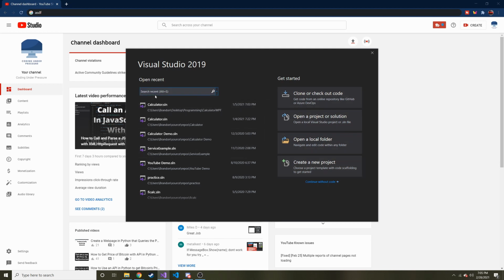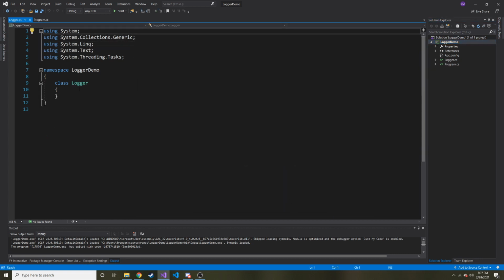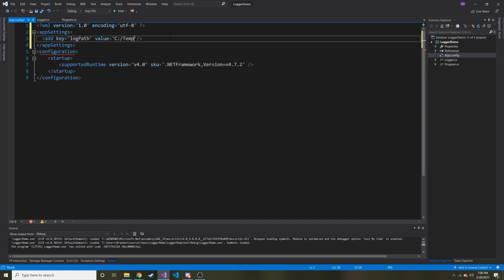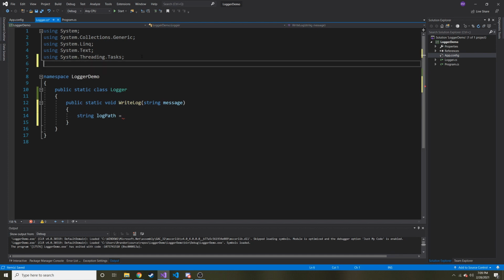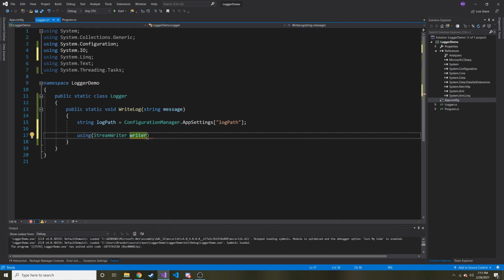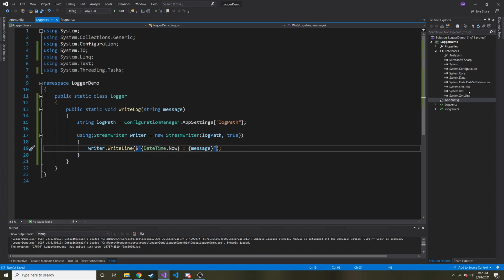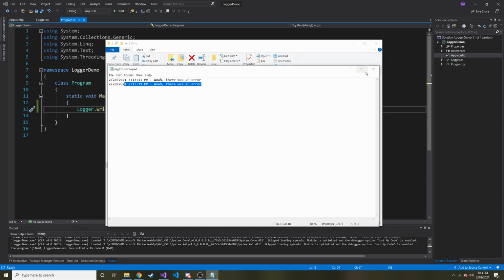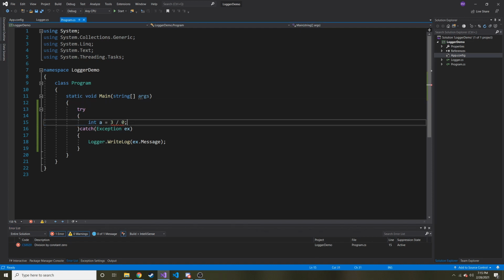How To Create a Simple Log Writer in C# with also using the App Config File - C# Tutorial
My Favorite Python Book